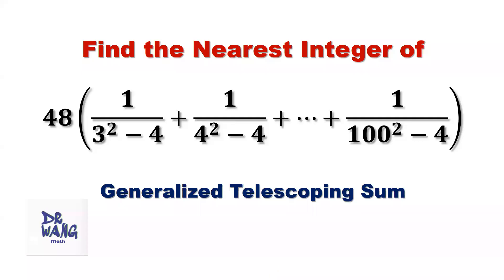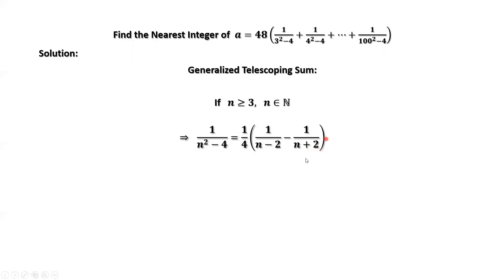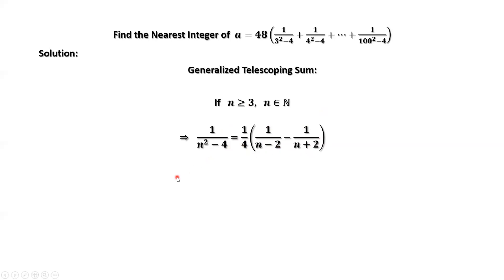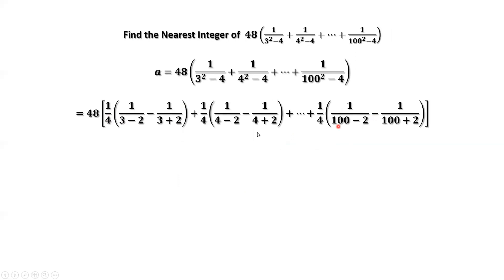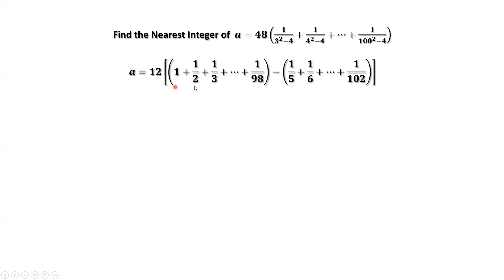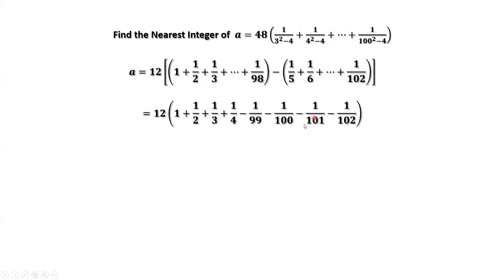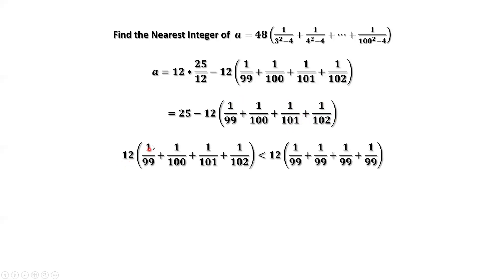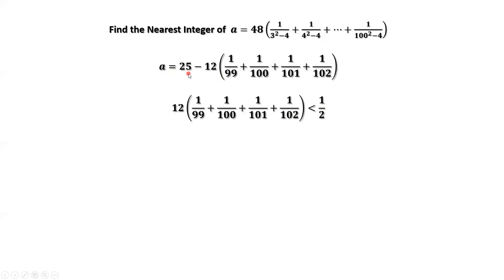How to Find the Nearest Integer? | Generalized Telescoping Sum | Olympiad Math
In this video, we'll discuss how to find the nearest integer of this given number. We'll  generalize the idea of Telescoping Sum to find out the final answer.